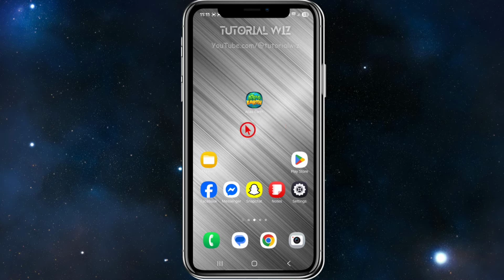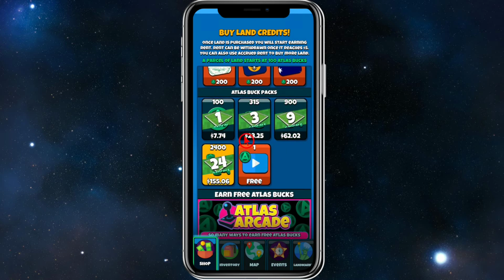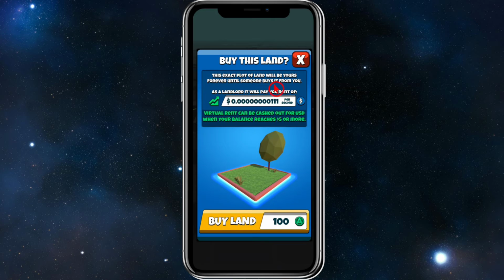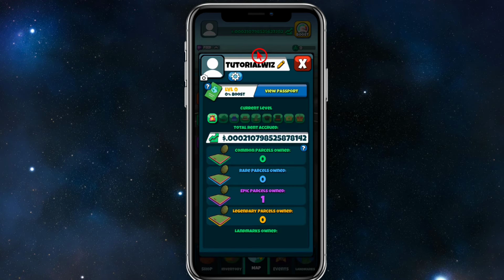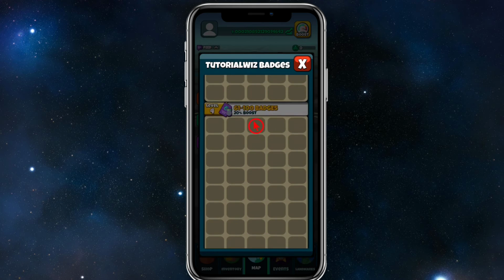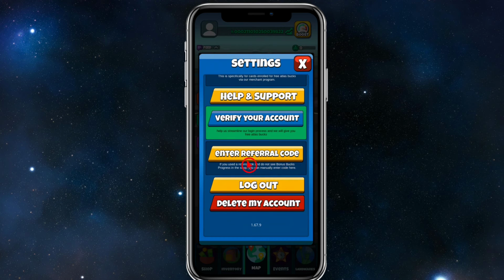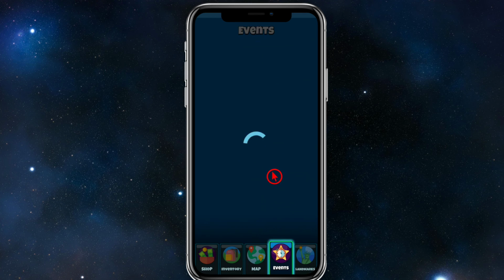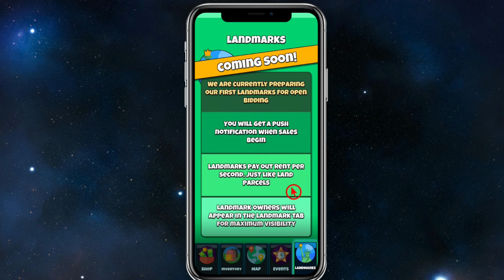How To Play Atlas Earth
Learn how to start playing Atlas Earth and build your virtual real estate empire. Follow these simple steps to buy land, earn passive income, and grow your in-game wealth.